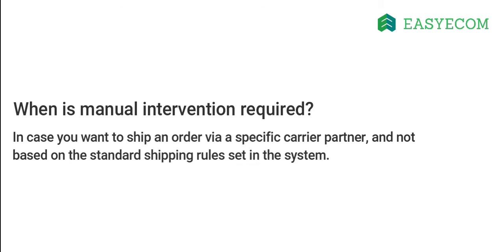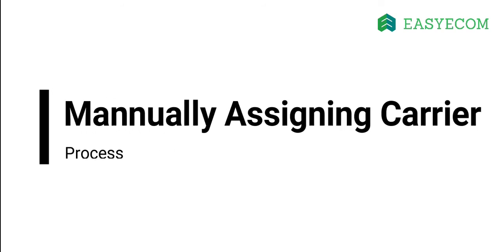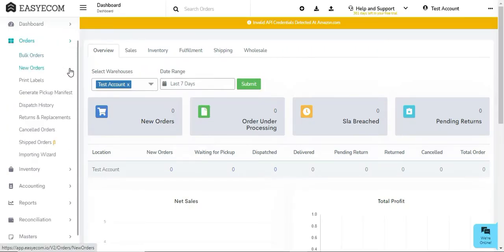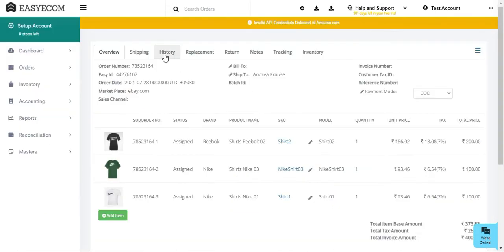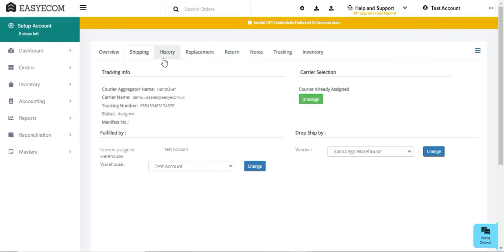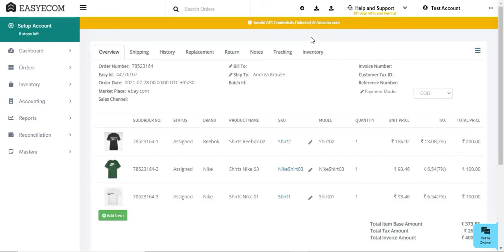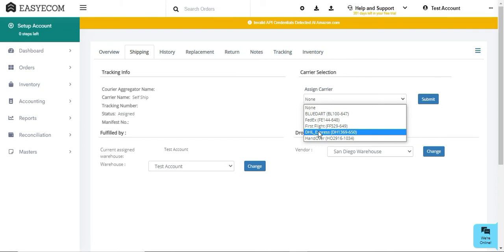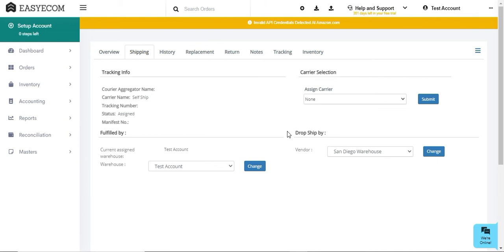Manually assigning carrier partner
EasyEcom automatically assigns your orders to carrier partners based on the shipping rules you have set in the system. However, in case you want to manually assign a carrier partner, the system provides you with an easy option to do that.

In this tutorial, we have explained the process of manually assigning your orders to a specific carrier partner.

Read this article if you want to know more about shipping rules

00:00 - Intro
00:09- Auto-assign orders to carrier partners
00:20- Shipping rules
00:30- Manually assigning carrier partners
00:40- Manually assigning carrier partners one-by-one
01:01- Change carrier partners
01:28- Customer Support Details